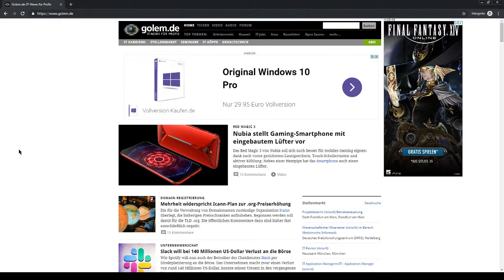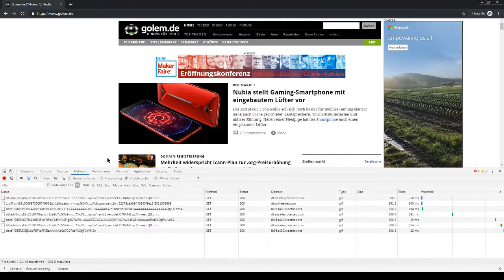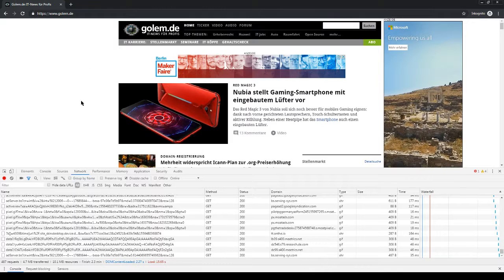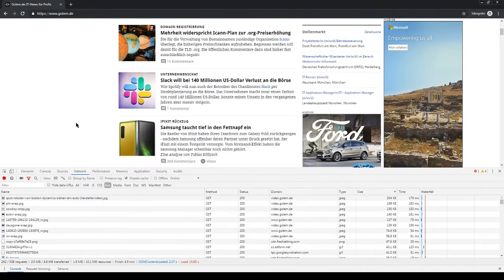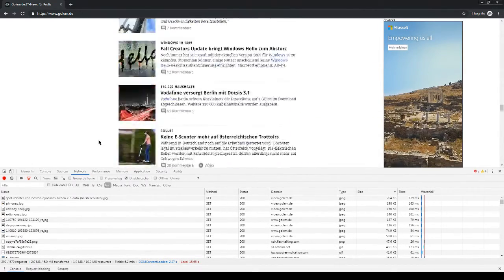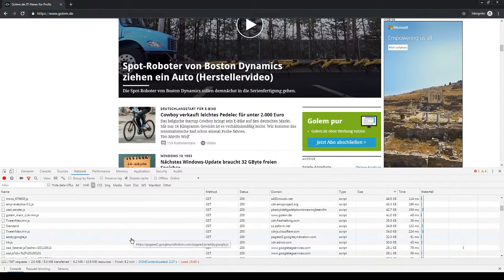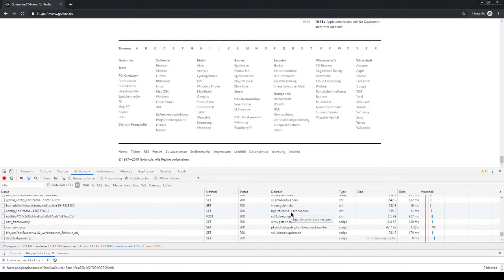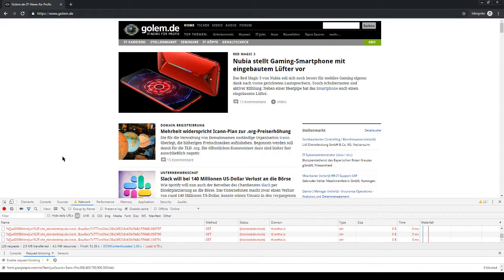[3] Tech SEO: Ads ruin your web speed performance. Today's example: golem.de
Today I have a bad example on how not to ruin your web site speed by exagerating with ads. We also try to speed up the site by removing most tracking and ads. The result is a much faster page and a massive reduction of transfered data and network round trips. Oh boy...